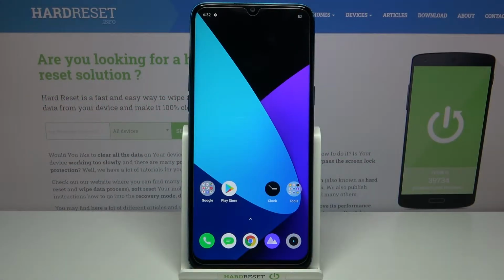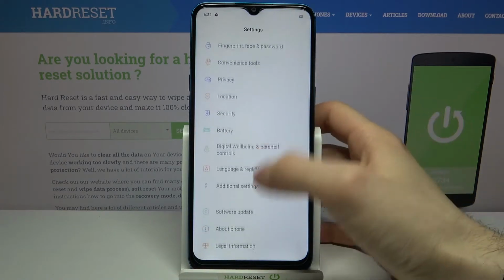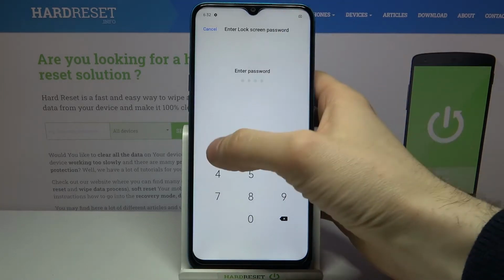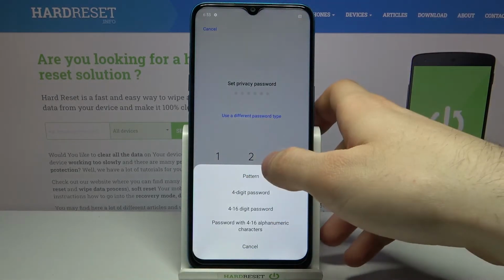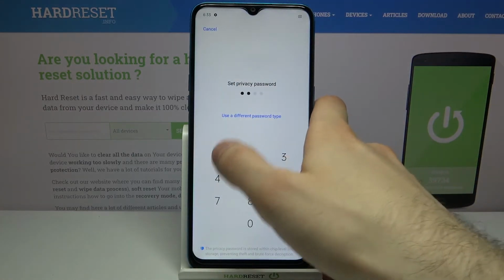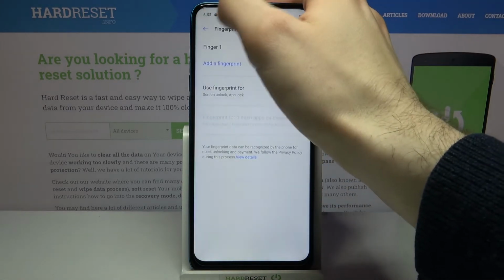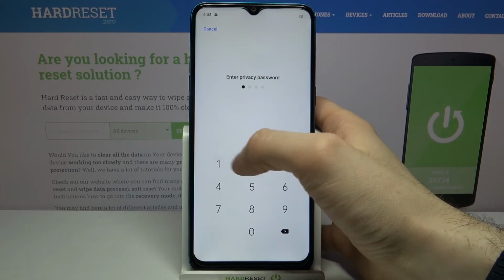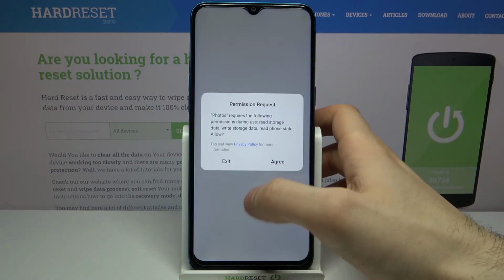How to Lock Apps with Fingerprint in REALME C3i – App Limit Access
Learn more info about REALME C3i:
Wondered how to lock apps with the fingerprint in REALME C3i? Are you looking for a way to set fingerprint as app protection in REALME C3i? We would like to present the video instructions, where we show you how to smoothly set up fingerprint in REALME C3i. If you would like to secure your Realme data, check out the uploaded tutorial and learn how to easily add a fingerprint as a screen lock in order to limit access to your Realme device. Let’s use the above tutorial and save the fingerprint in REALME C3i within a couple of seconds. Visit our HardReset.info YT channel and get many useful tutorials to REALME C3i.

How to unlock REALME C3i by fingerprint? How to set up fingerprint in REALME C3i? How to save fingerprint REALME C3i? How to add screen lock in REALME C3i? How to set up screen lock in REALME C3i? How to lock apps with fingerprint in REALME C3i?